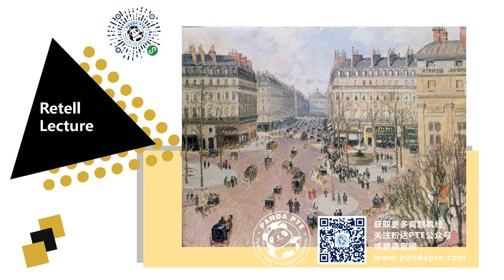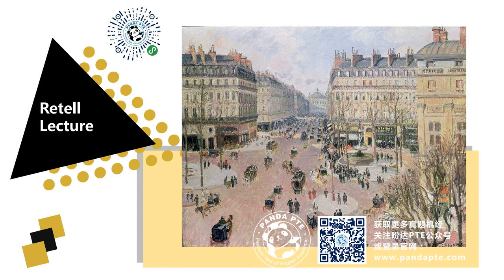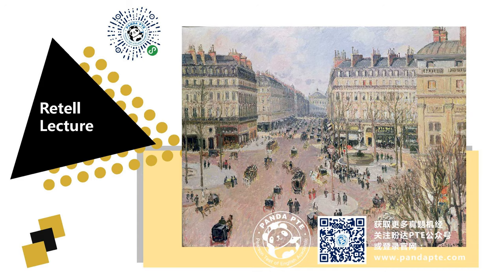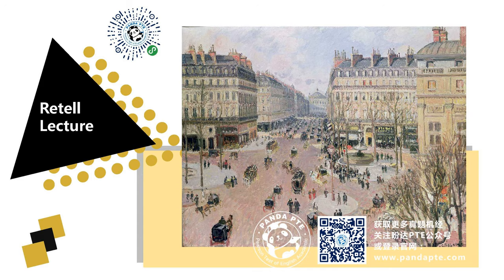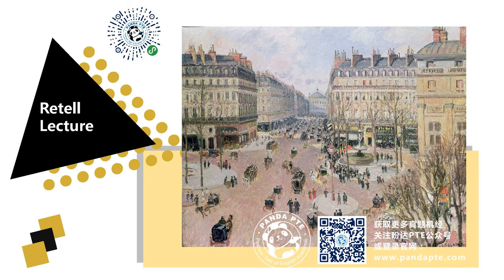Panda PTE RL Retell Lecture-Napoleon III Renovation of Paris真題機經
音頻與考試不完全相同
Cities are interesting places. Some cities are carefully planned, though for a reason and reflect the needs of people as it grows. Others are less conscientiously designed. Paris, for example, was originally founded in the third century as a small village. And with every passing generation, it grew in size and importance. It grew from a medieval city to a modern city. But the transition was not always smooth. Emperor Napoleon III had to hire someone to oversee the rebuilding of Paris. The man he chose was George Eugene Haussmann. In 1853, Haussmann began the process of renovating France’s capital city. His basic instructions were to bring light and air into the central districts, improve the sanitation and living areas, and make Paris a more modern beautiful city, not your average weekend renovation. Haussmann’s projects included the destruction of the old medieval neighborhoods, widening of streets, building large parks and public squares and addition of fountains and sewer lines. To add to all of this, the size of Paris had to be increased, doubled actually. And Napoleon III issued official decree annexing nearby suburbs to make them part of the city. One of the main priority of this massive renovation was to connect all of the districts together. If we think of Paris like a house, each district was its own room, existing essentially, independently of the other districts. Napoleon III wanted it to be easier to travel between the most important districts. And to create a sense of this being one unified city, not a series of independent neighborhoods. So, Haussmann created large avenues that connected the districts. More than that, he made all the avenues look roughly the same. Buildings on a major avenue were required to be roughly the same height and style, and even had to use the same creme-colored stone for the facade. The result was to remove any local characteristics and create a uniform Paris. For the first time, the city had a specific look, a style that people began to associate not with a district but with Paris itself.